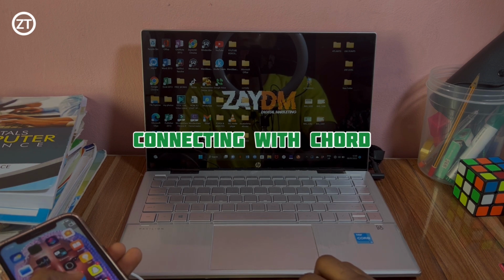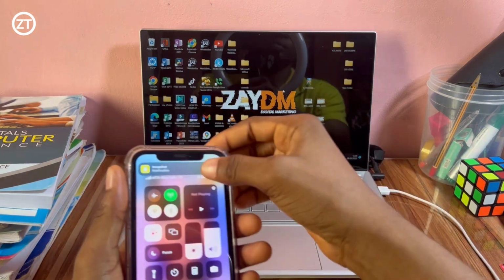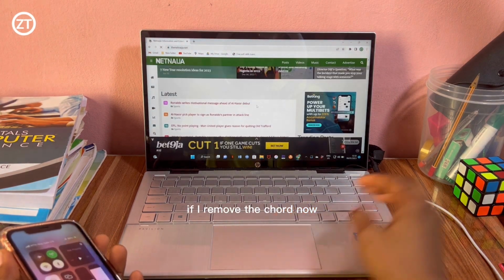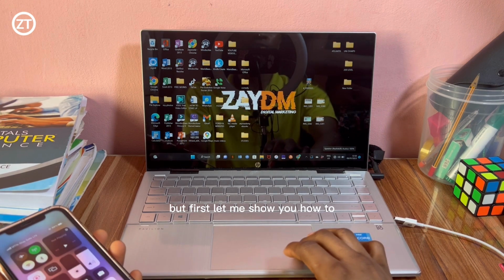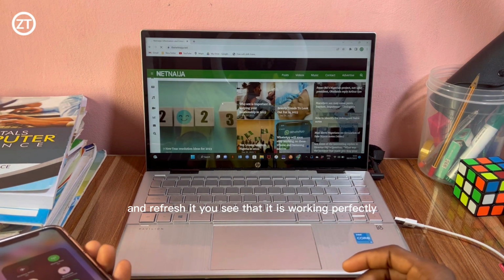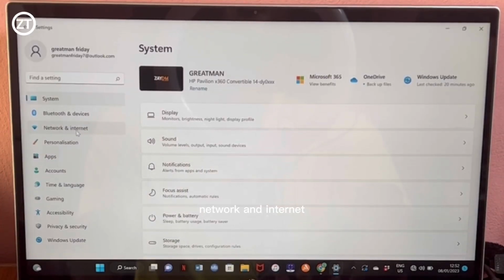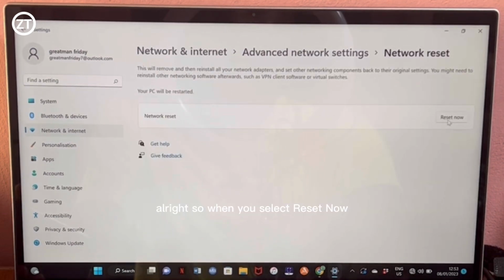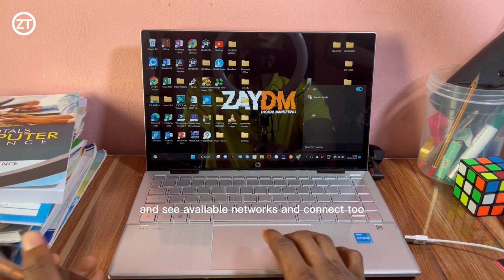How to share internet connection from phone to laptop (Wire & Wireless)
How to Fix Wi-Fi not showing on PC
Data connection from mobile to laptop using Wi-Fi
Data connection from mobile to laptop using chord

Ad📢

Looking for 3 months+ NETFLIX account for both IPHONE? (Including all social media services) SEND A DM

🎦Filmed with: Iphone 13pro | Inshot